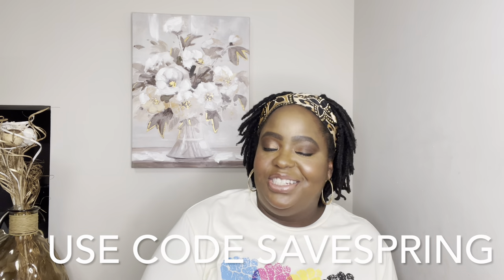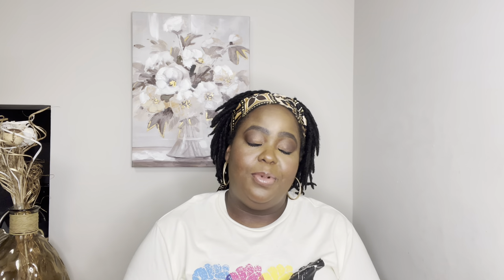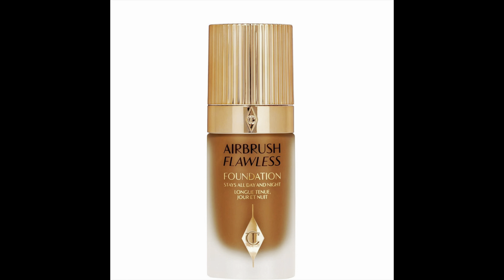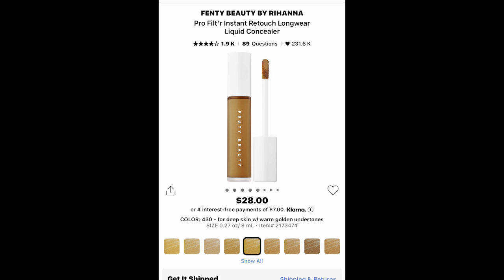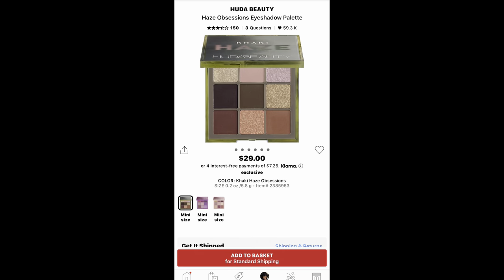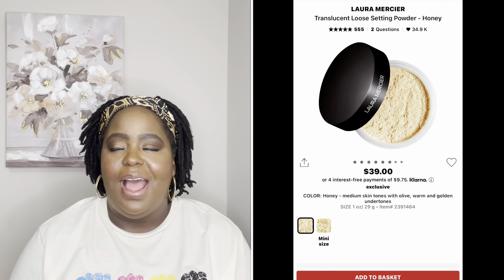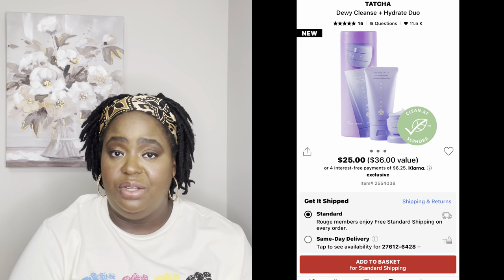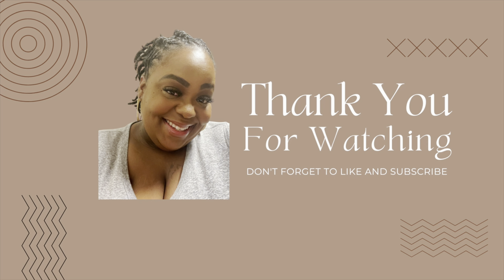SEPHORA SPRING SALE | WHAT'S IN MY SHOPPING CART?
Today we will be discussing the products in my shopping cart for the Sephora Spring Sale. The sale starts
Don't FORGET!!

Links...

Kilian Paris Angel Share

Yves Saint Laurent Libre Intense

Tom Ford Soliel Neige

Tom Ford Soleil Blanc

Too Faced Born This Way Foundation

Sephora Best Skin Ever

Charlotte Tilbury Airbrush Flawless Longwear Foundation

Too Faced Born This Way Concealer

Hourglass Vanish Airbrush Concealer

Fenty Beauty By Rihanna Pro Filtr Instant Retouch Longwear Liwuid Concealer

LYS Beauty Higher Standard Satin Matte Cream Blush

Sephora Collection Trio Face Palette

Pat Mcgrath Labs Mothership V Eyeshadow Palette Bronze Seduction

Patrick Ta Major Dimension || Rose Eyeshadow Palette

Huda Beauty Haze Obsession Eyeshadow Palette

Laura Mercier Loose Translucent Powder

Charlotte Tilbury Airbrush Flawless Setting Spray

Tatcha Dewey Double Cleanse

Sephora Collections Wipes
Peace Out Acne Healing Dots

Sephora Collection Clean Face Mask

Josie Maran Whipped Body Butter in Argan Oil

Fenty Skin Butta Drop Whipped Oil Body Cream

Benefit Cosmetics Goof Proof Eyebrow Pencil